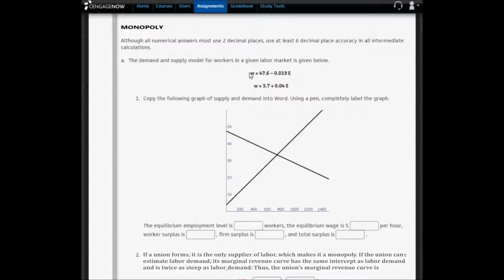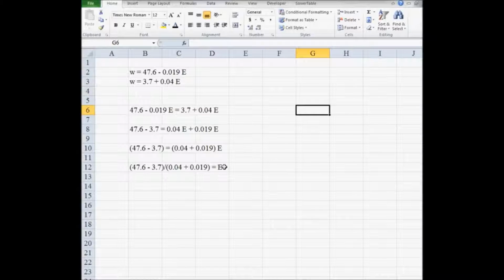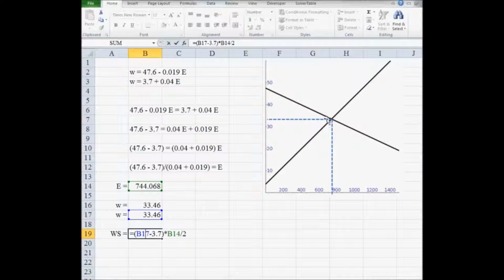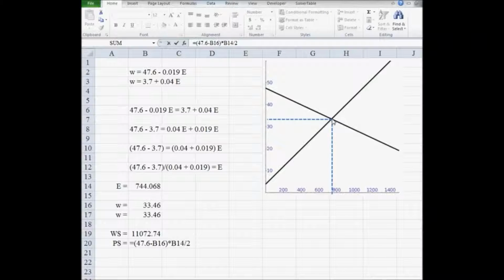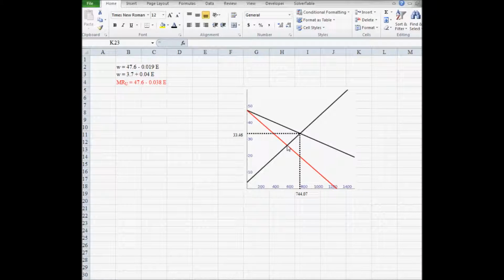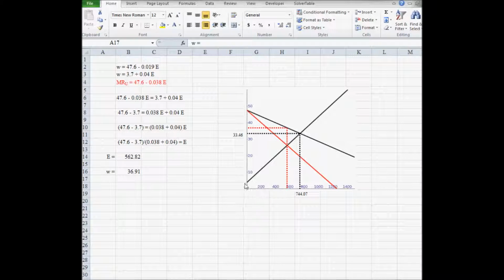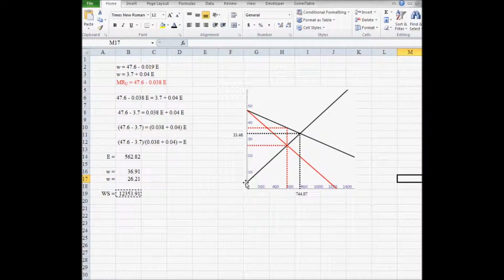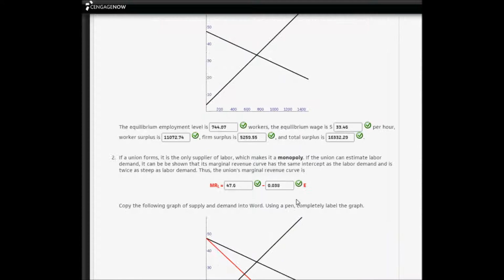MBA 620 HWA P4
Monopoly in the labor market